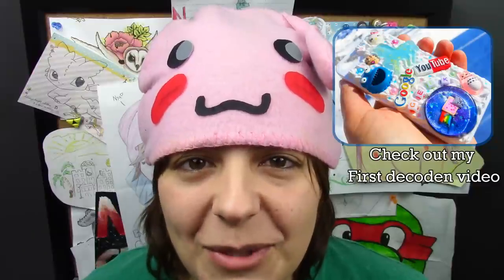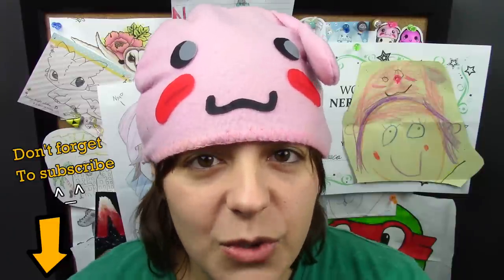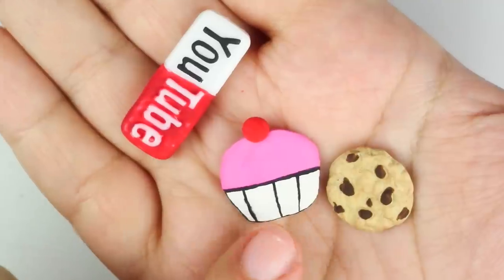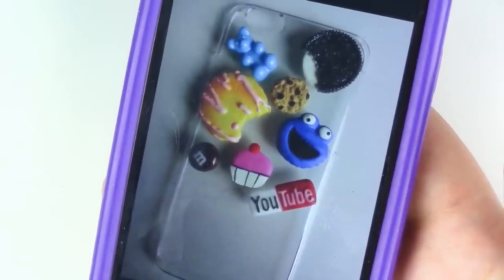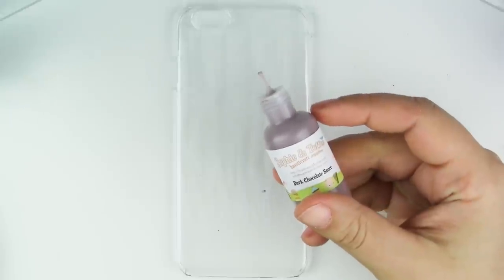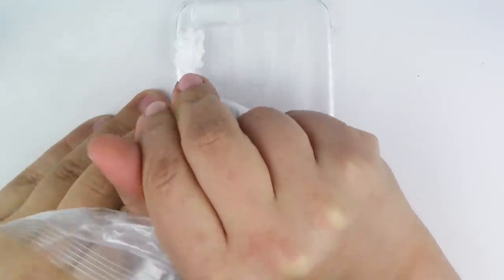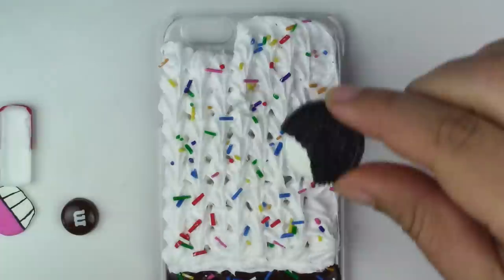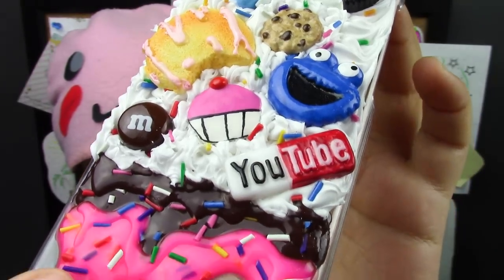Decoden Sweet Tooth & Deco Sauce Phone Case Tutorial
This is my first time working with Sophie and Toffee deco sauce. This case is for the Sweet-Toothed YouTuber!